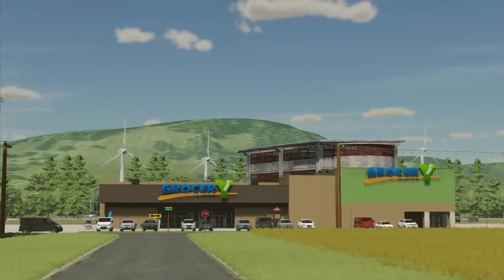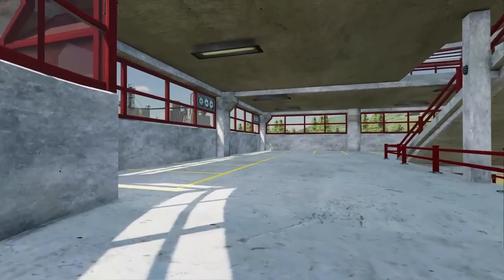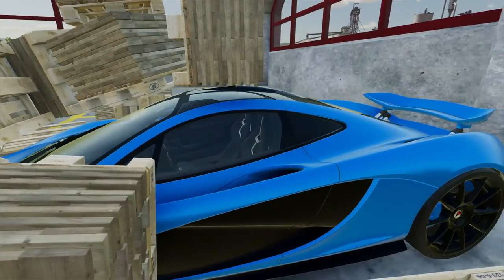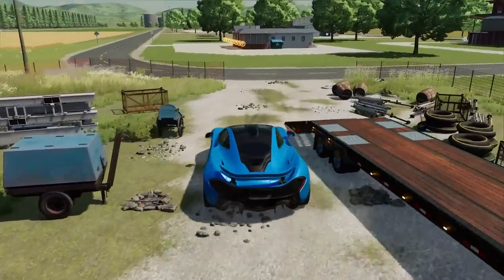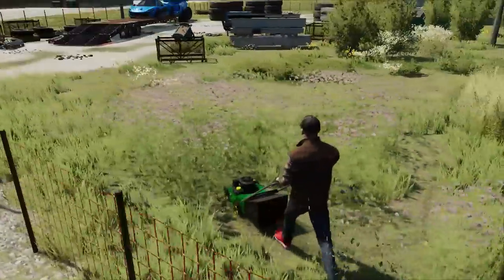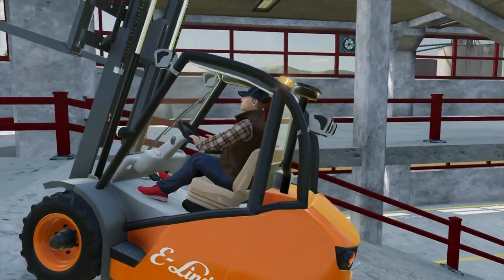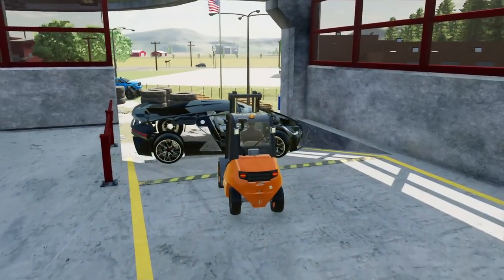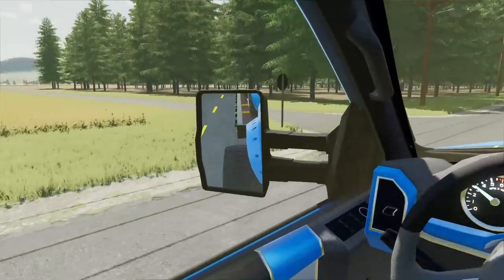I BOUGHT AN ABANDONED PARKING TOWER AND FOUND THIS... | $2,999,999 RARE FIND | Farming Simulator 22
Today we ventured out to our new property, a parking tower! Despite the horrendous mess, we found some Classic, Vintage, Expensive Vehicles which we can sell as Profit. It was a mess of fun!! :)